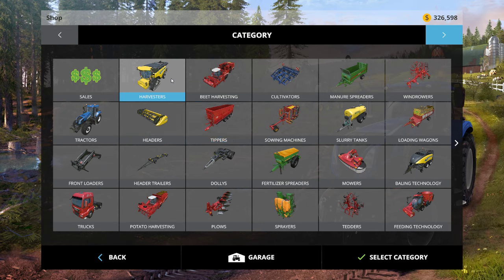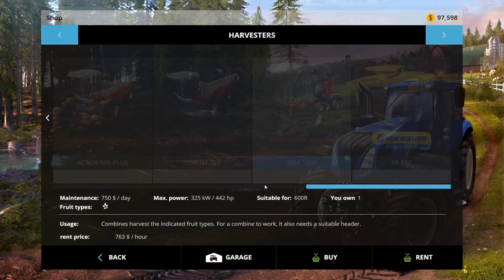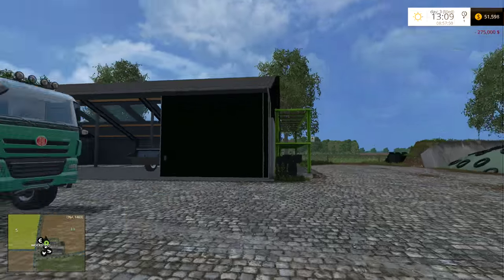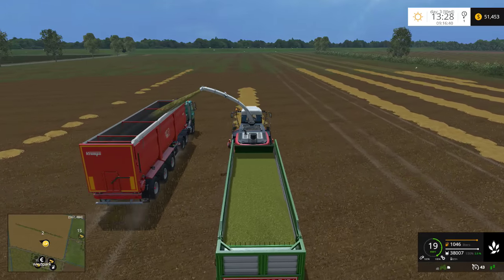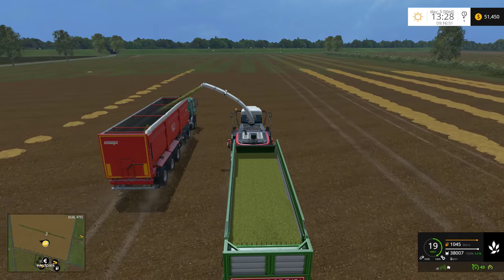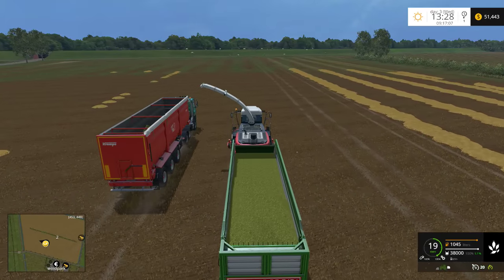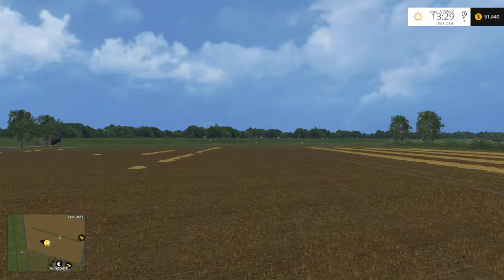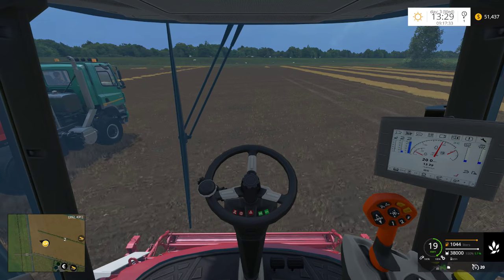Farming Simulator 2015 Tunxdorf - chaffing straw with a Rostelmash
In this episode of our Let's Play of Farming Simulator 2015 we chaff some straw

Minecraft -